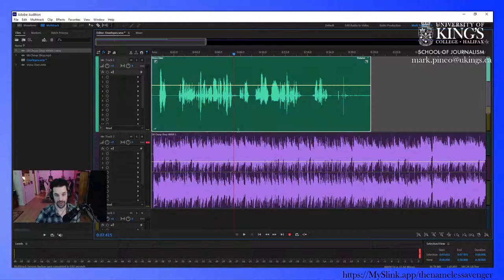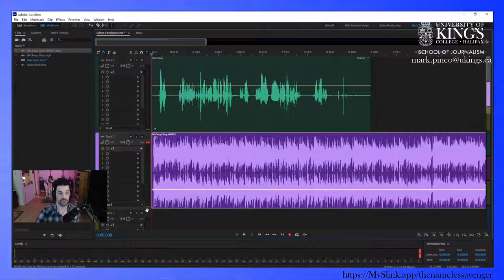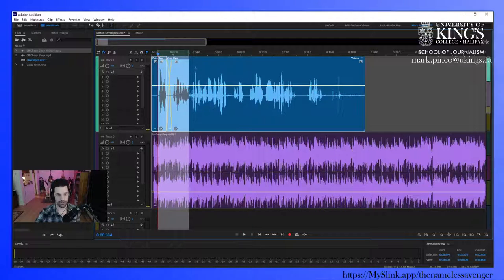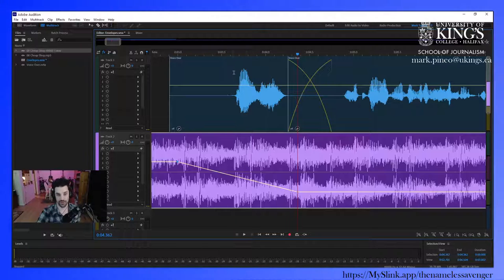Basic Use of Volume Envelopes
Practicing volume automation can lead to your your audio stories sounding professional and polished. It takes time and the right sounds but will elevate the quality of your arrangements.